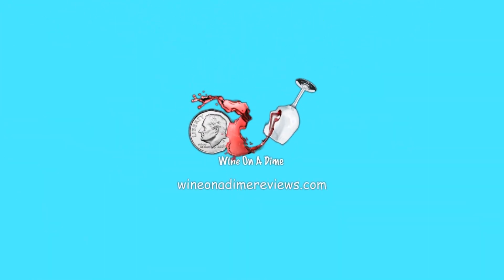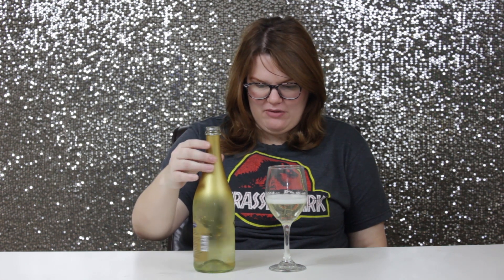Wine Review: Blue Nun 24kGold Edition